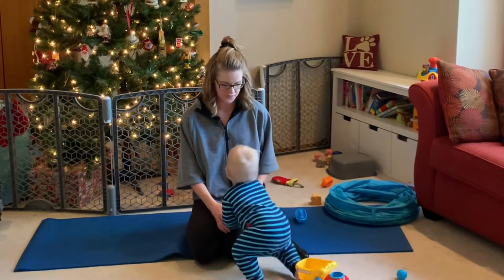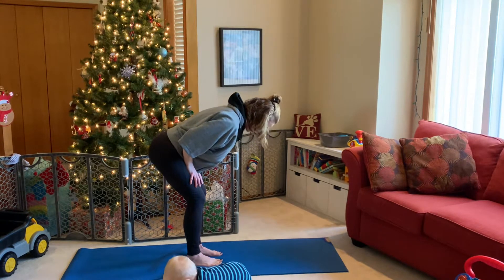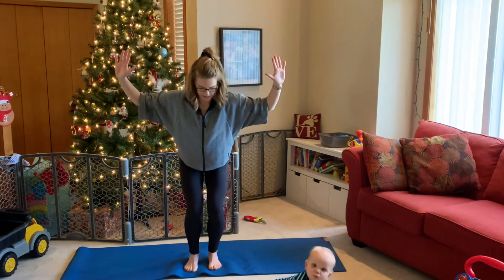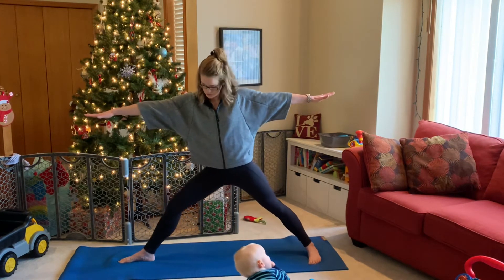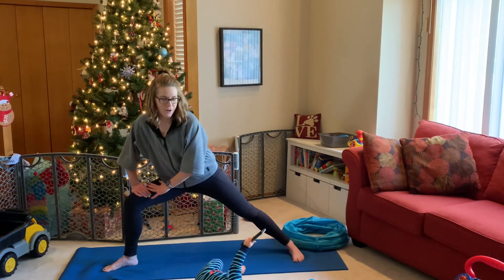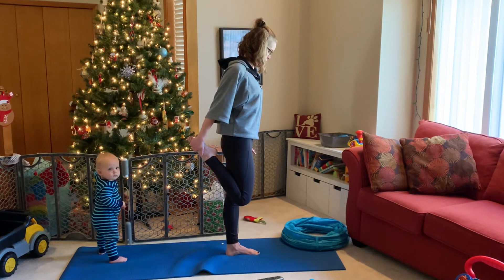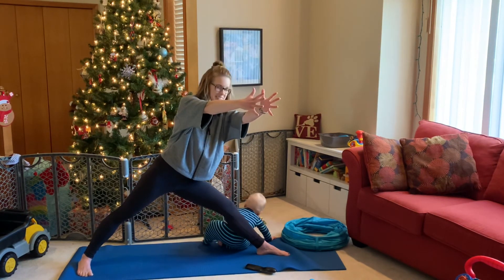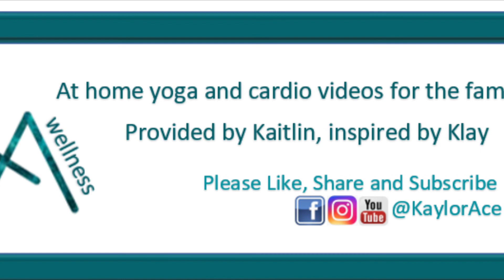Standing Full Body Stretch - 15 mins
Stay standing but get a full body stretch and muscle activation with this 15 minute yoga class.

If you experience any pain or discomfort, You agree to discontinue the activity, and ask for support from the instructor. By participating you assume full responsibility for any and all damages which may be incurred as a result in participating in the activity.